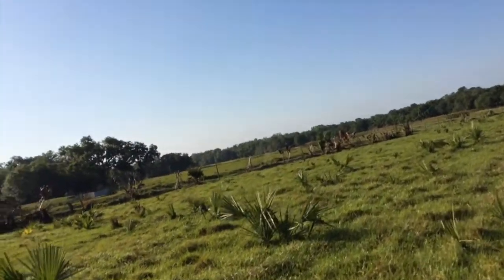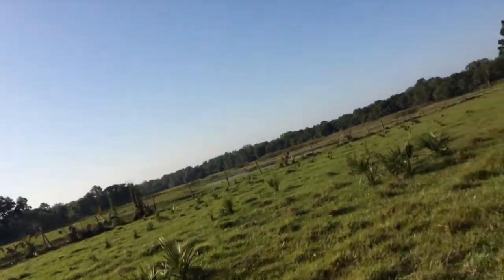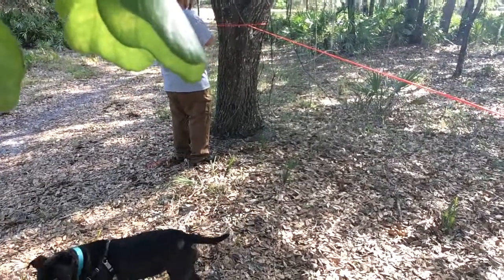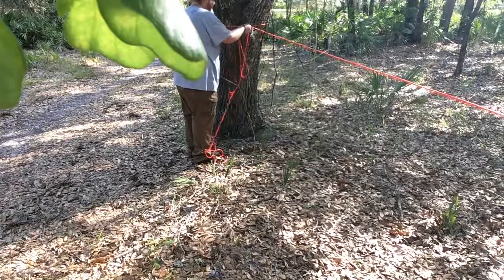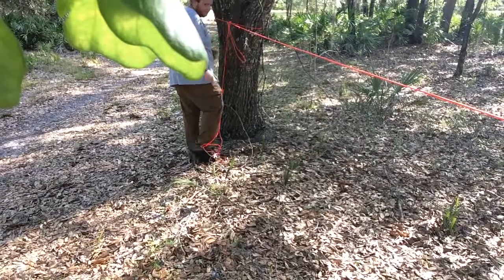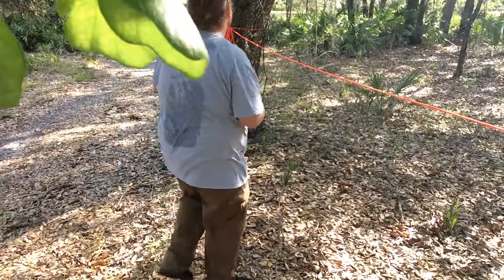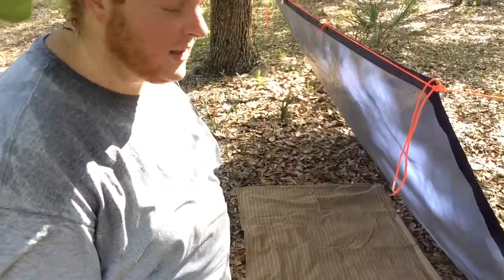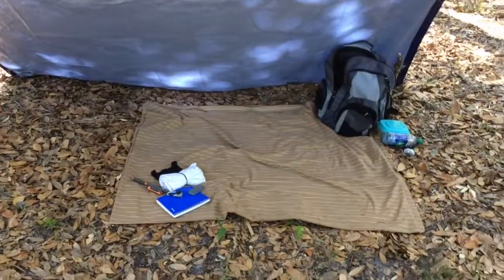HOW TO NOT BUILD A TARP SHELTER!! ***Hiking With HENDRiX*** (EP.2)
My First Attempt At Building A Tarp Shelter..Practice Makes Perfect!